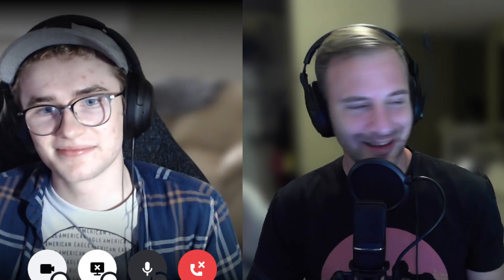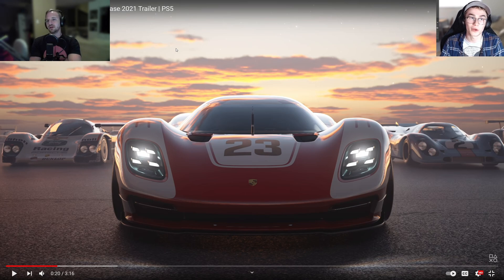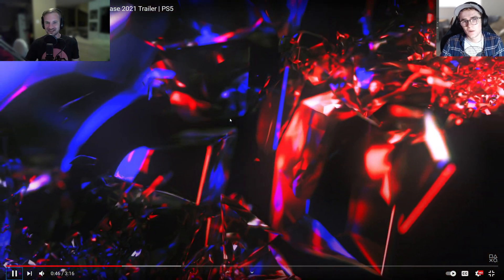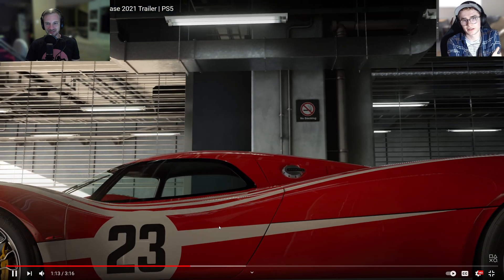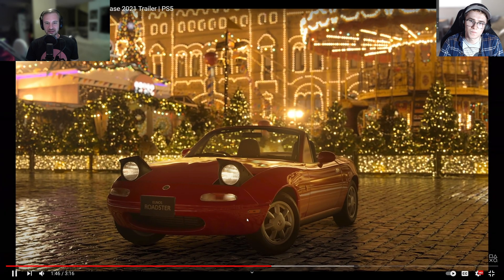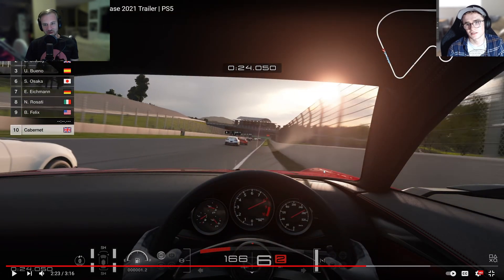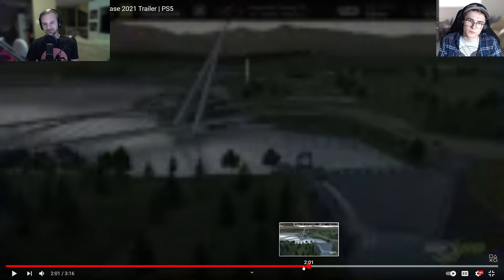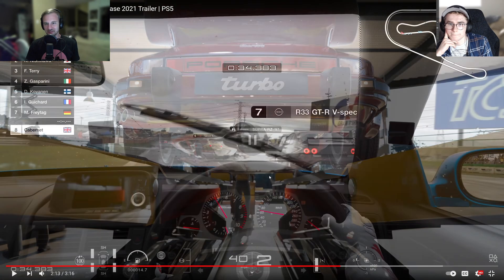Gran Turismo 7 a True Next Gen Racing Experience? PS5 trailer analyzed by game developers.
Graham and I look into the new Gran Turismo 7 trailer analyzing the tech being used and seeing which features are there. Ray Tracing, Real Time Global Illumination. Volumetric Clouds.